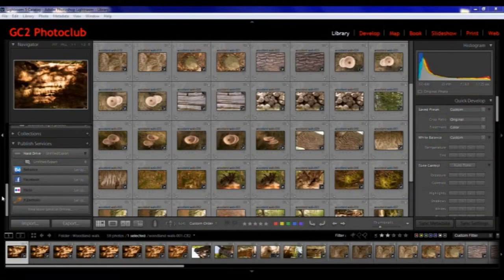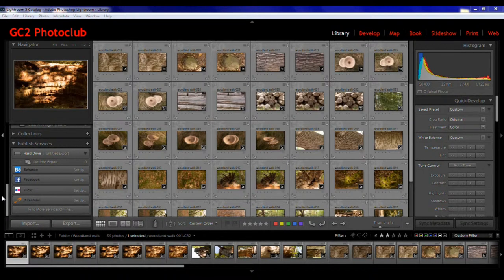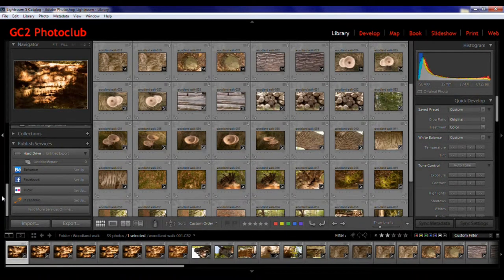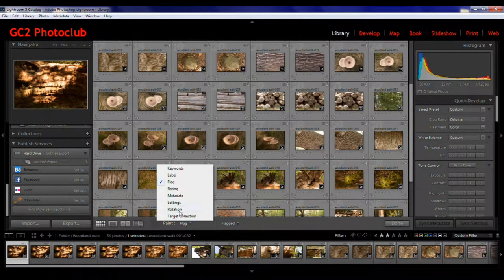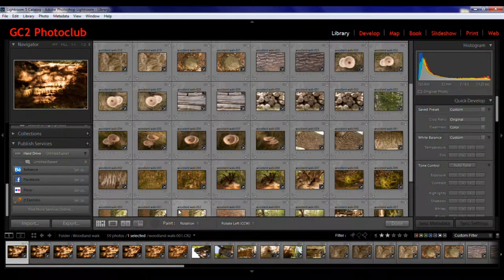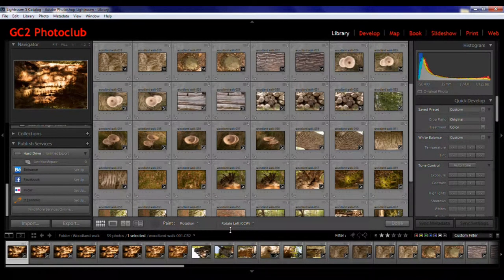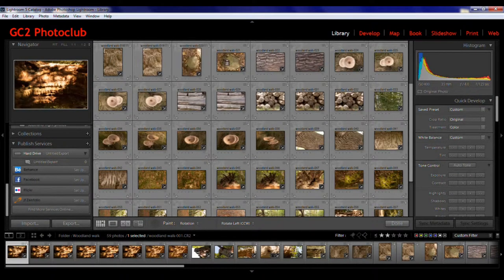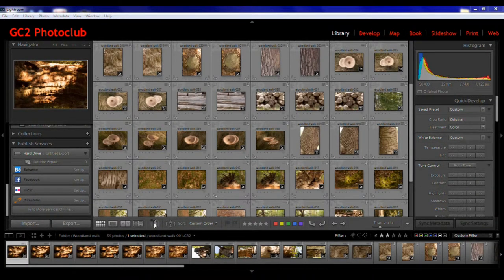Adobe Lightroom Tutorial: Rotating Images Using The 'Spray Can' Painter Tool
Lightroom Tutorial: Rotating Images Using The Painter Tool.

Professional Photographer & Adobe Certified Lightroom & Photoshop Expert, Geoff Cable, of the GC2 Photo Club, walks you through using Lightrooms Painter Tool to rotate multiple images in the grid view with ease.

This great tool will dramatically speed up your Lightroom workflow!

This tool is a very little known tool and rarely mentioned by anyone, however it can be crucial when trying to save a massive amount of time on your computer.

It's amazing how many photographers we've met that only know the basic tools, processes and add-ons available for Adobe Lightroom. If you only know a small part of the software package you're using then you are not utilizing your investment to its maximum potential.

Here at GC2 Photo Club we like to introduce you to the little tips, tricks and workarounds that help you make the most from your Lightroom and Photoshop software, giving you the tools to make informed decisions regarding your post-shoot workflow.